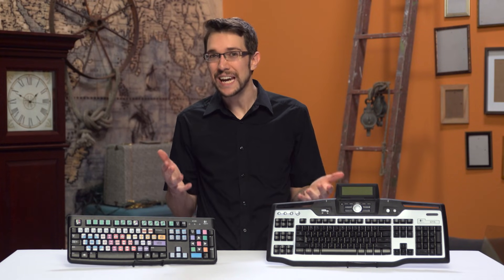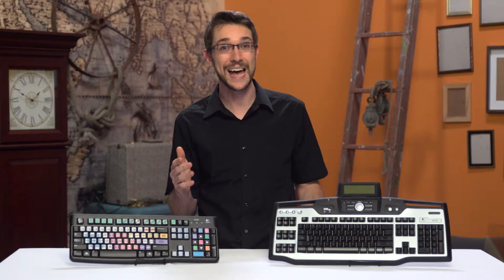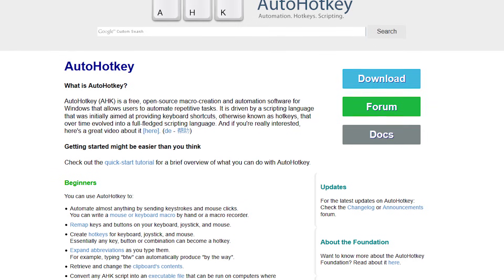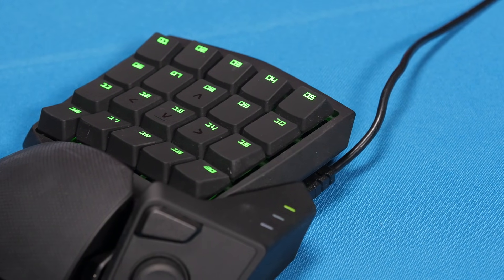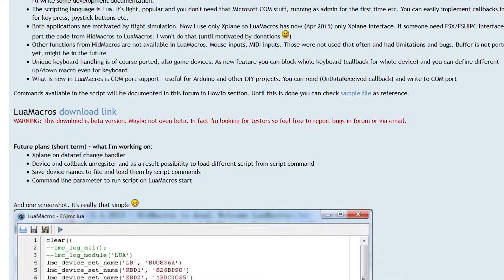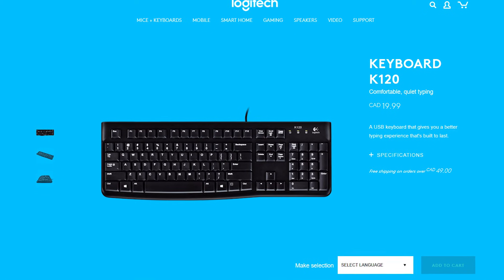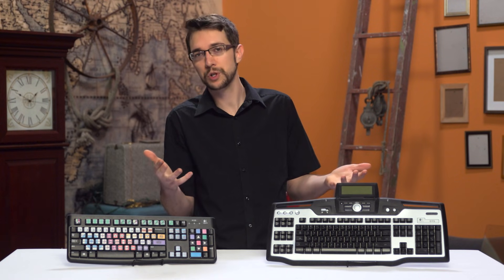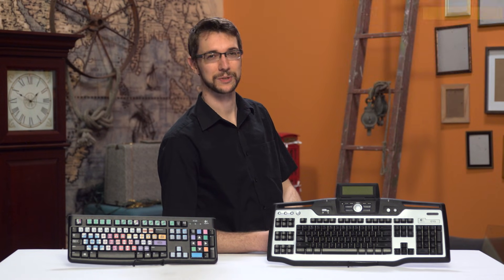DIY 87-Key Macro Keyboard - Because he has too many keyboard shortcuts!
Most keyboards have few to no macro keys. But what if you want a LOT of macro keys? Like, 87 of them? Well, you can, with this keyboard mod!

Here’s a link to all the code!
(Note that some filenames have changed.)

Here’s a link to the keycap images, if you want to use them:
Backup Imgur link: (not as good cause its a jpeg)